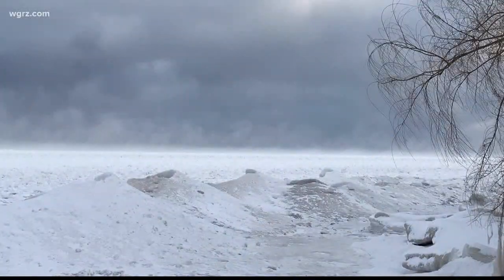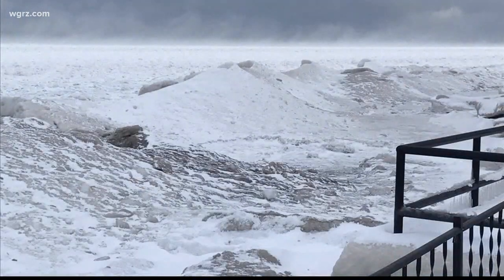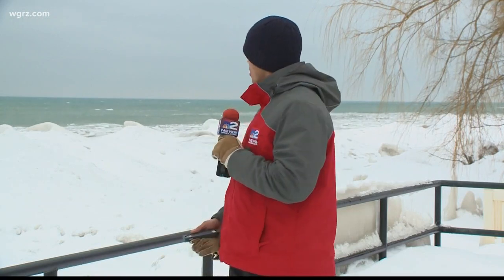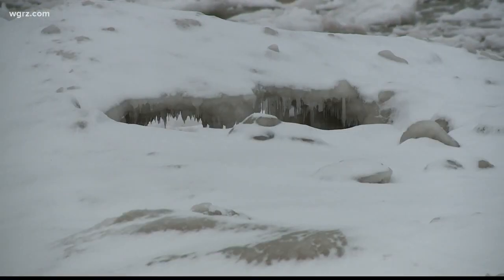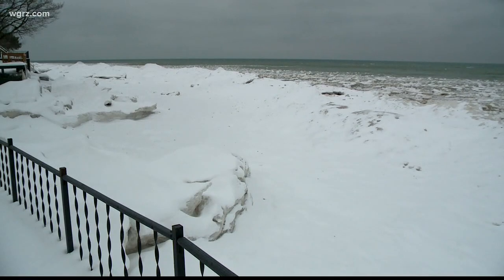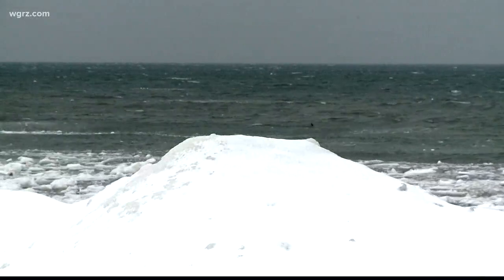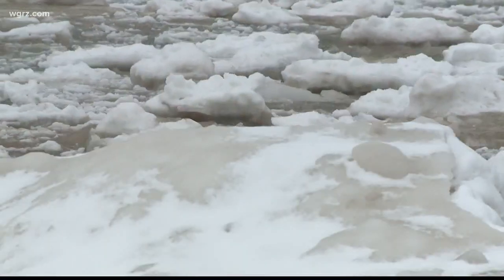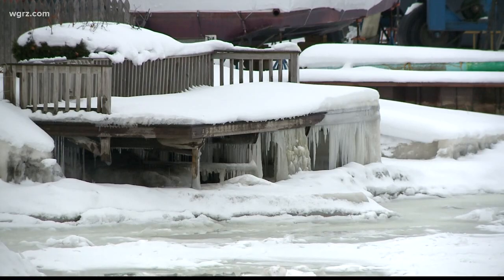Lake Ontario Freezing Along The Shoreline